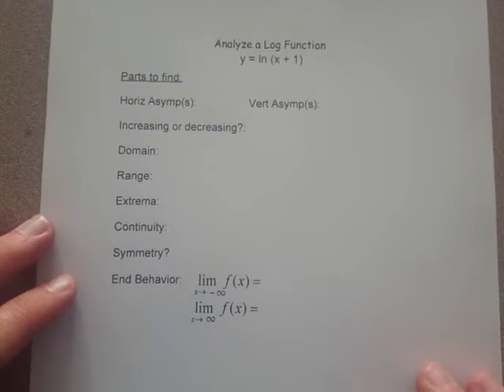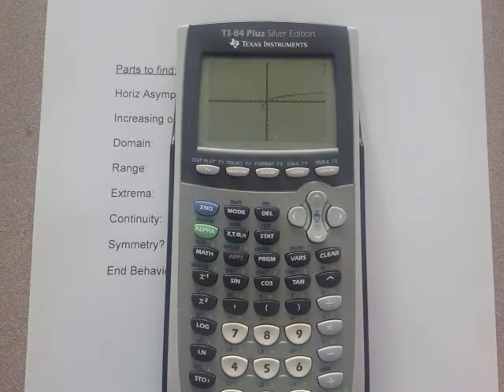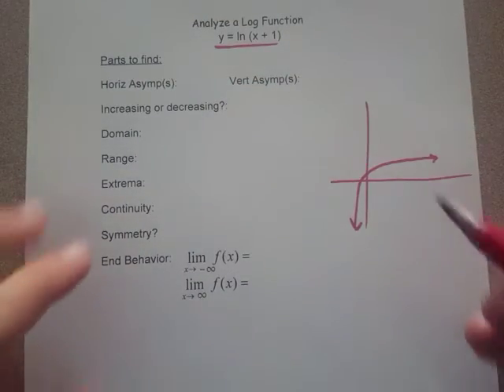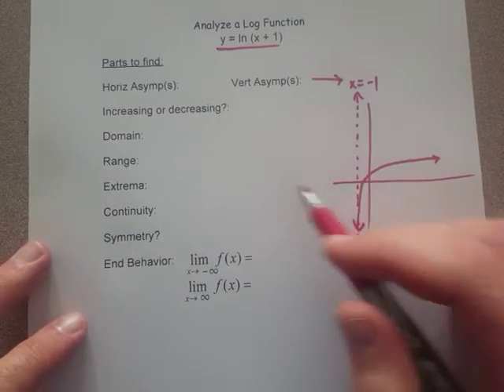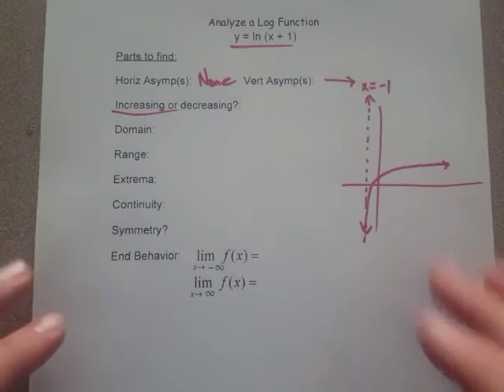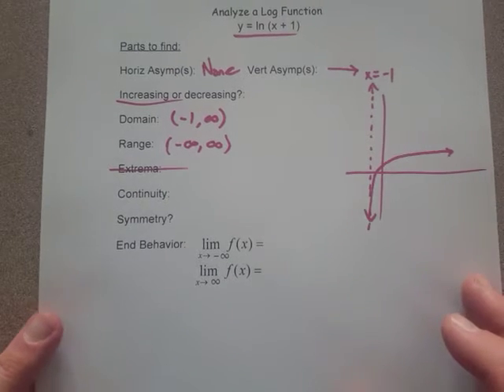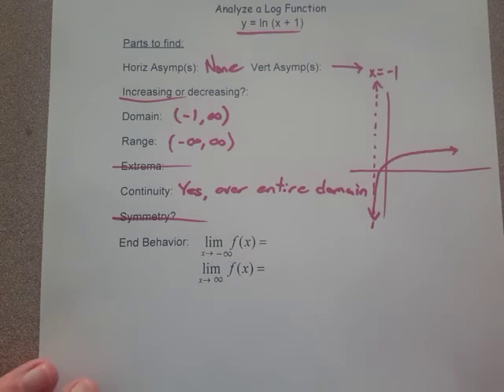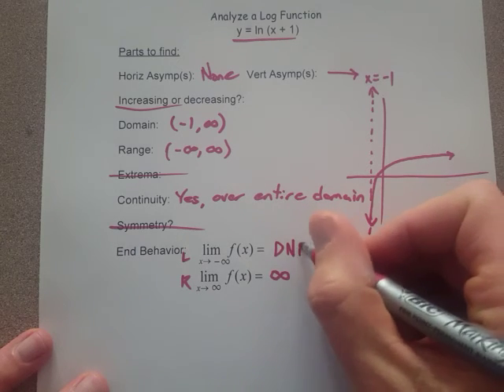3.3D2 Analyze a Log Graph